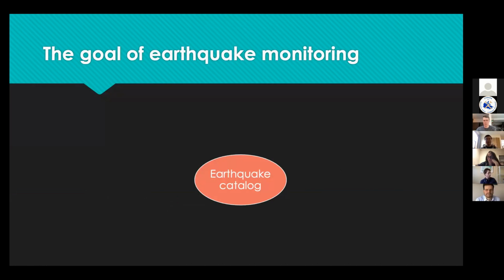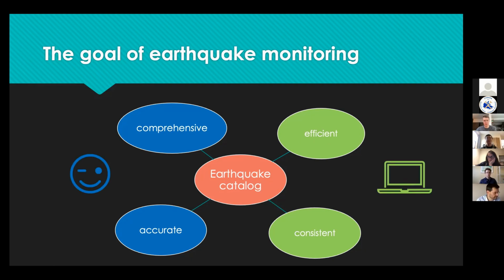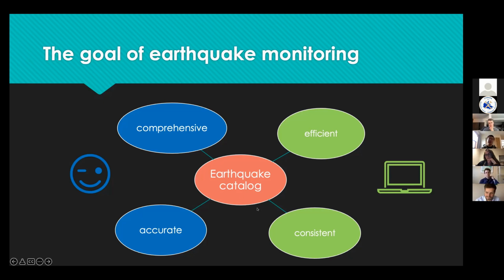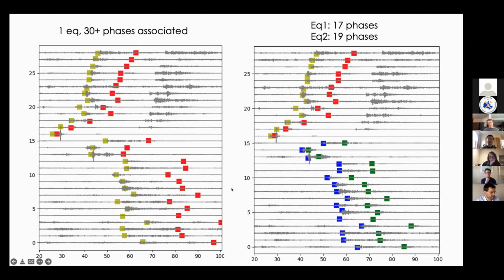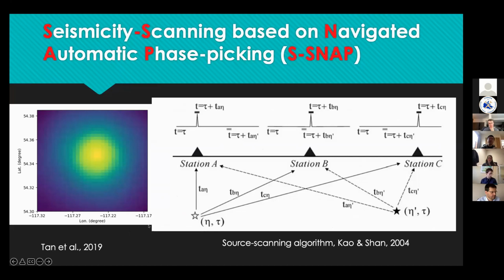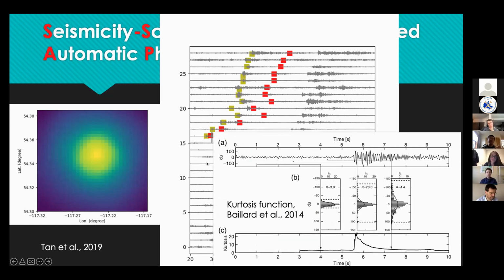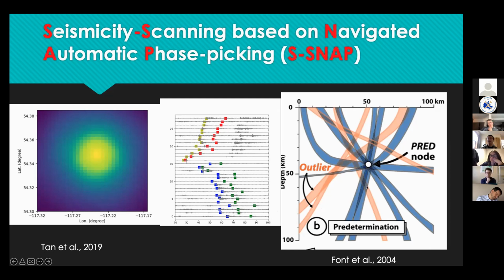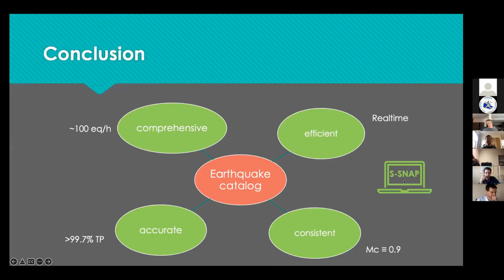06 Fengzhou Tan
Seismicity-scanning based on navigated automatic phase-picking (S-snap)